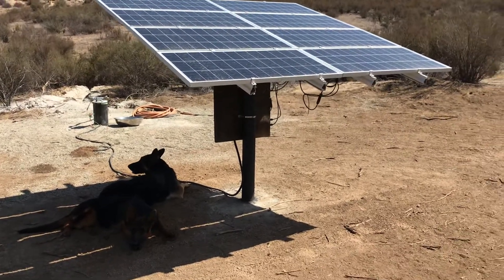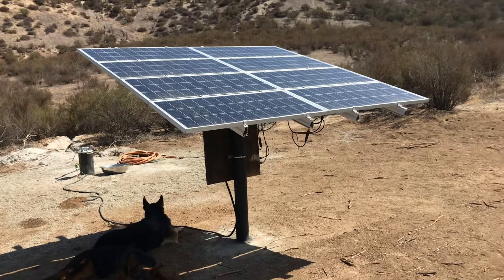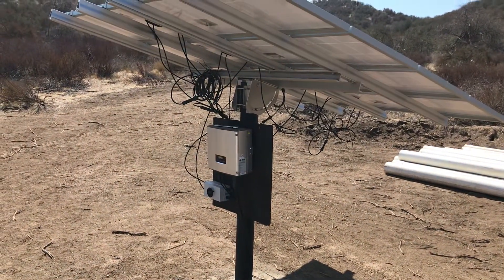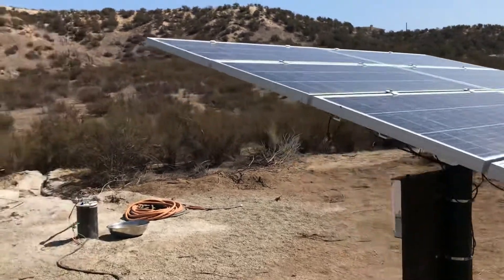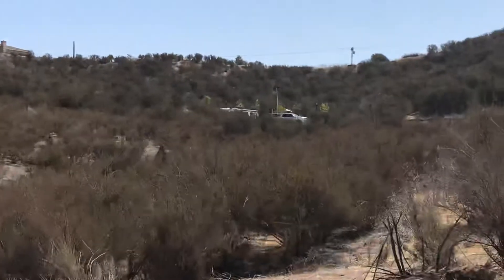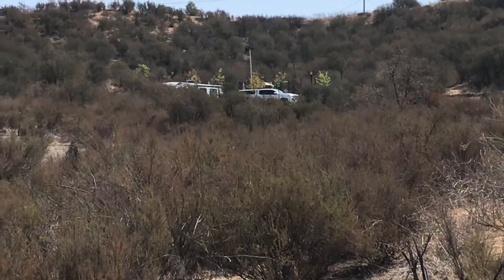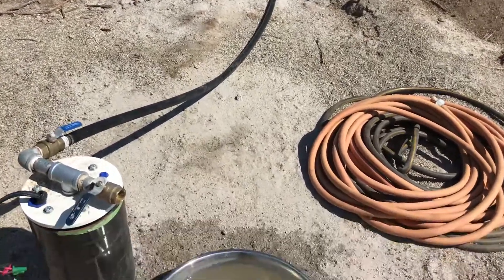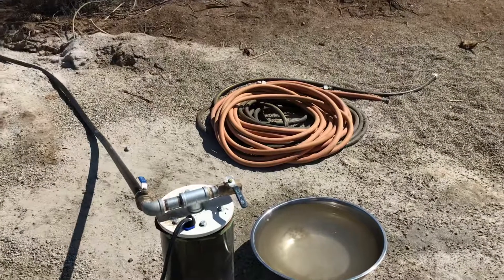Water from the Sun? Solar Powered Deep Well Pump using RPS Solar Well Pump-DIY!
FREE water for life ? I used RPS solar DIY well pump, hose and tank system to get water on my property.

I recommend DeChenne Well Drilling in California, website and contact